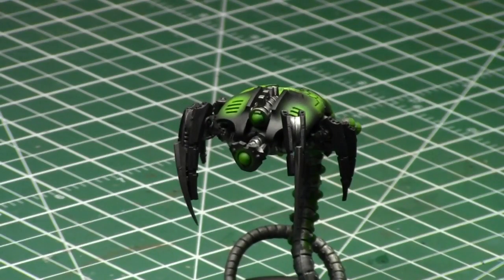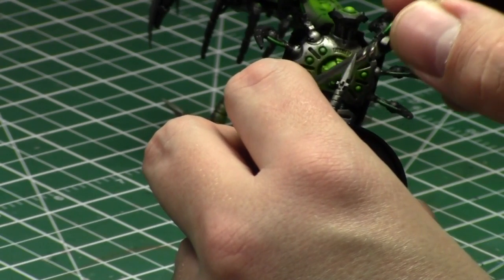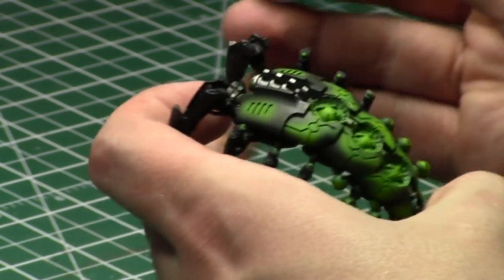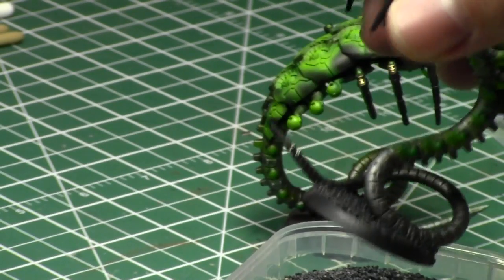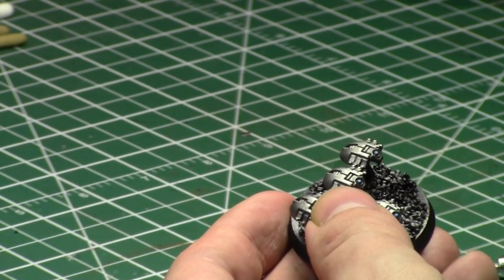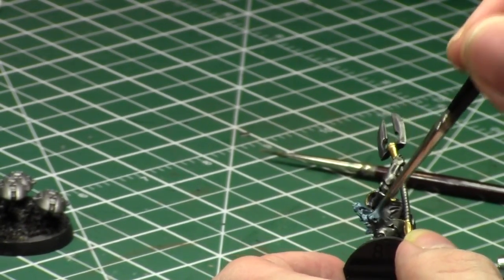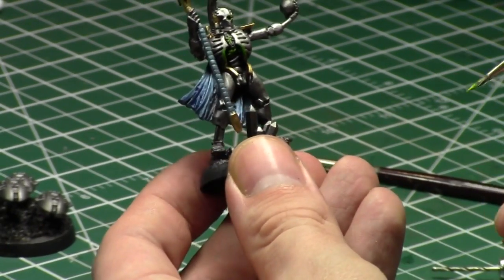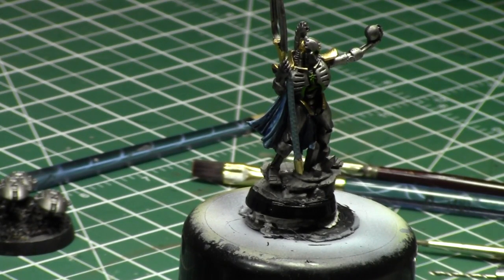Painting with Jay: Episode 10 - Necronvember, Silly Youtube and Black Friday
In this episode of Painting with Jay, Jay finishes up his Necron-vember painting challenge. Enjoy.